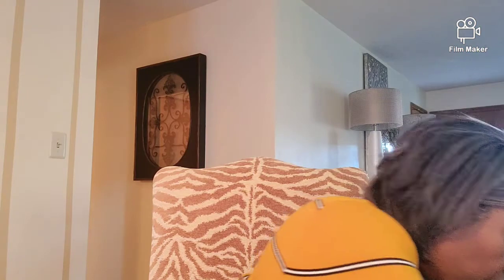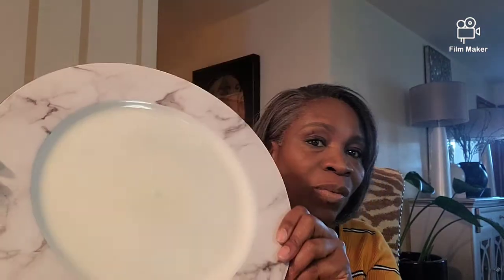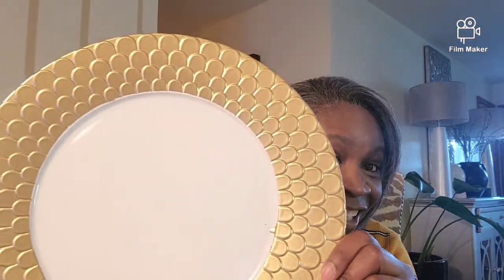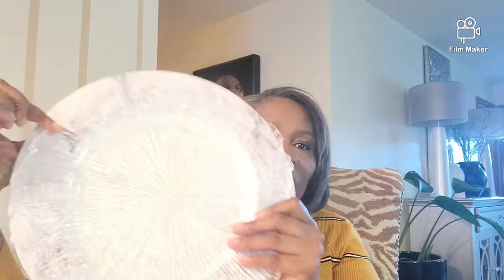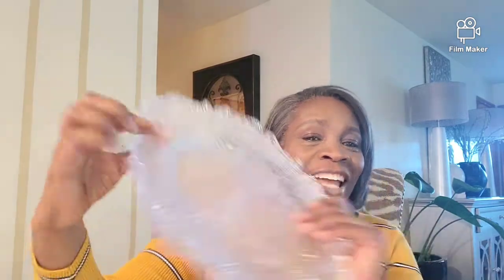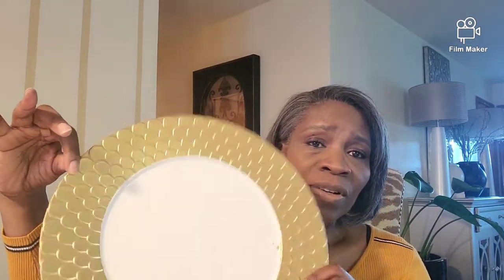Unboxing from CV Linen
Hi Family ! todays video is a unboxing from CV  Linens . I got some great items for less than $50 .